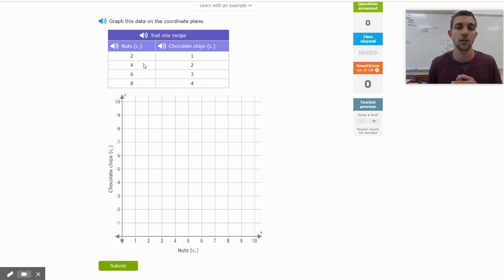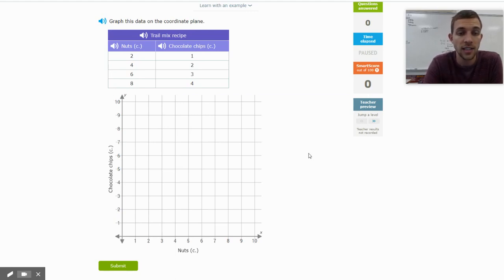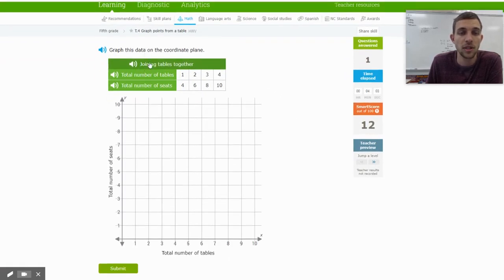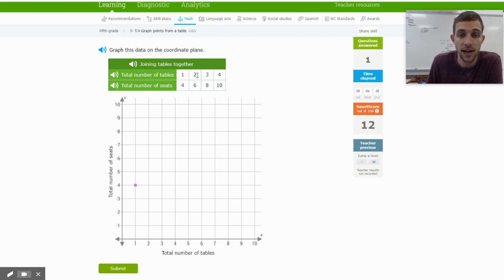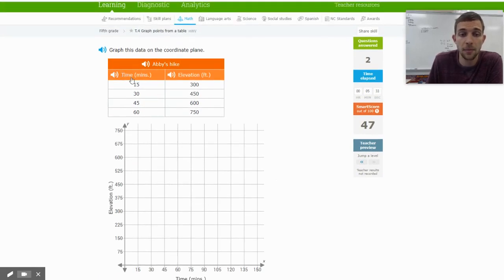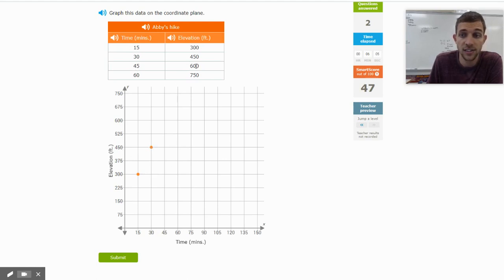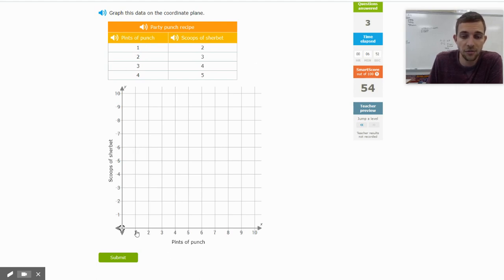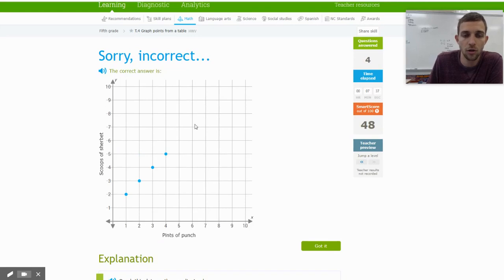IXL 5th.T.4 I can Graph Points from a Table